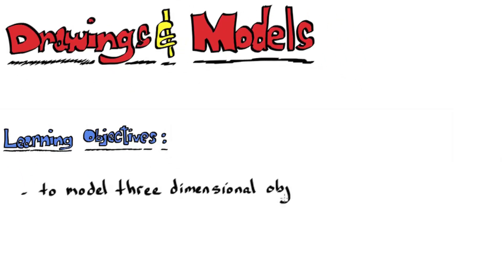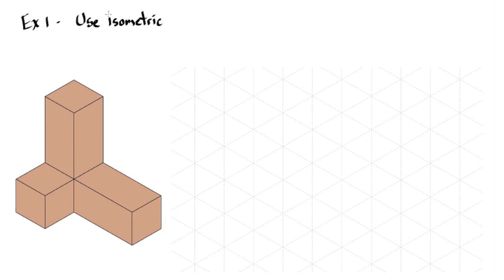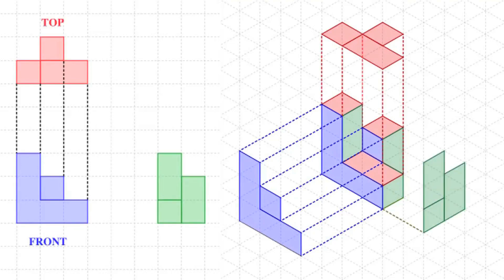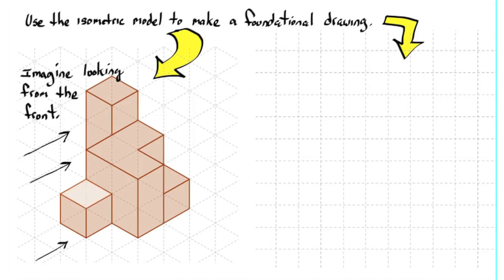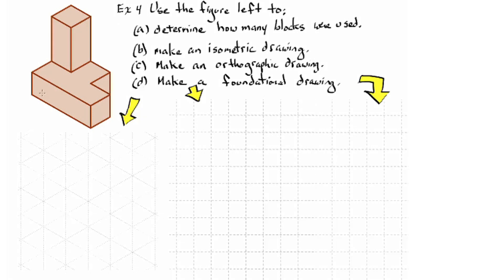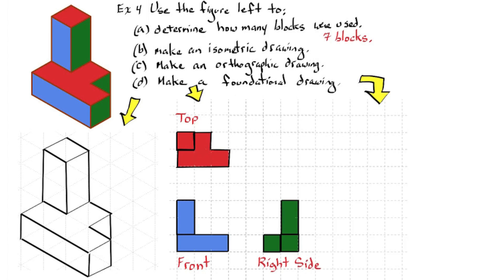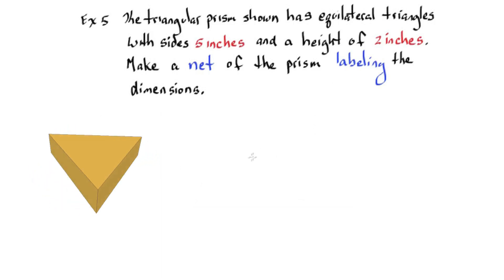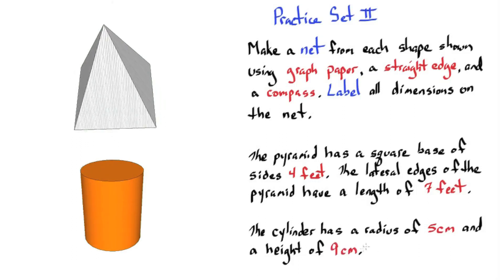1.3 "Drawings and Models Introduction and Practice Set I and II" Video Notes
This video introduces Drawings and Models of Geometry and Engineering.  It discusses Orthographic, Isometric, Foundational drawings as well as nets.  It is full of examples and has two Practice Sets at the end of the video.